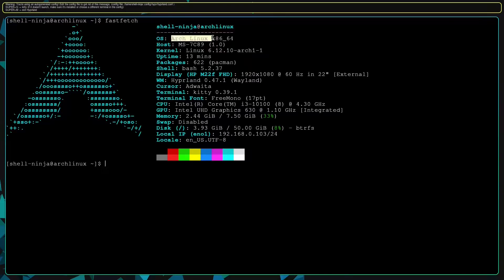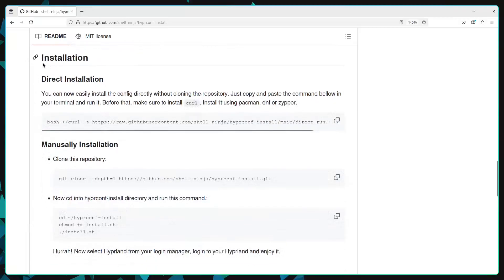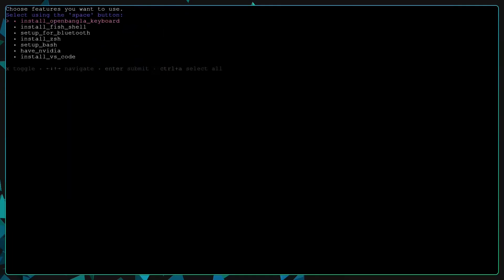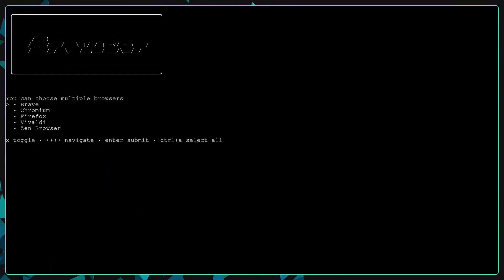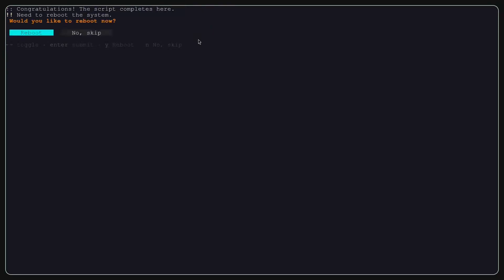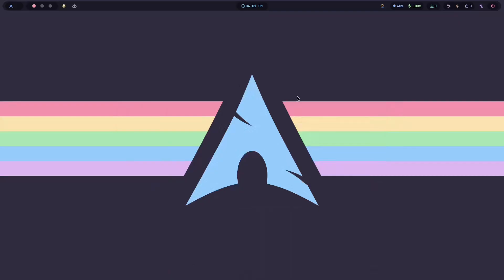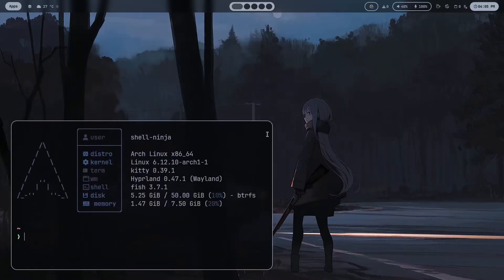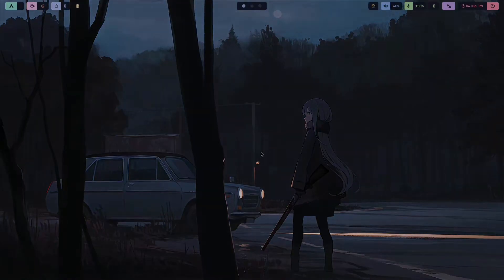Simple script for installing hyprland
Install my hyprland dotfiles with a single command...
This is my customized hyprland configuration which you can install and setup easily. I this video, I have just shown the process on how to install and setup hyprland configuration, which I am calling hyprconf.